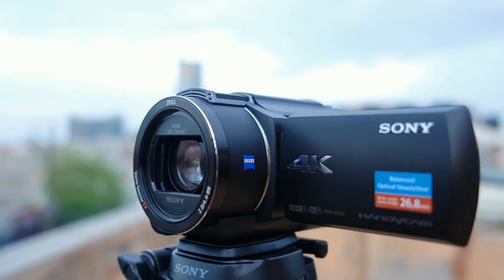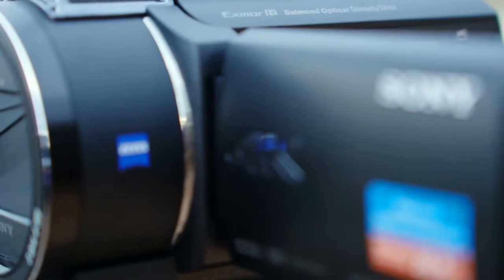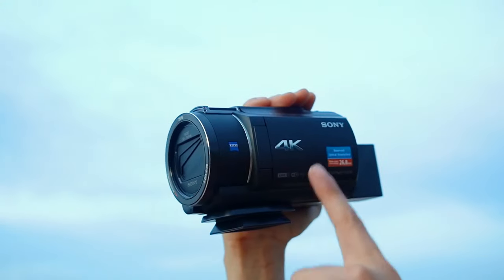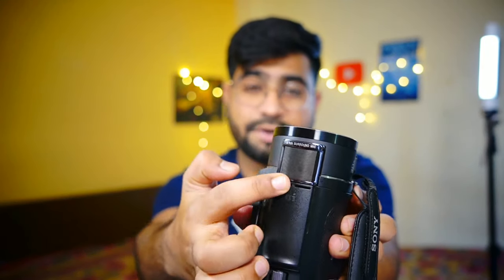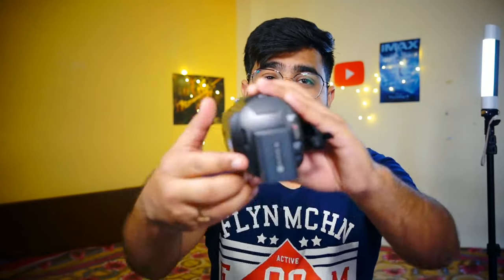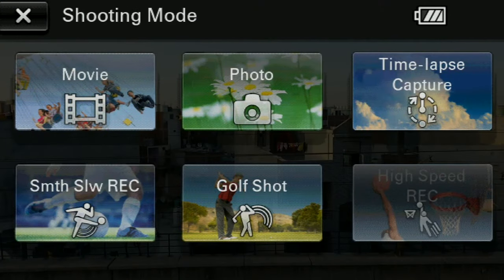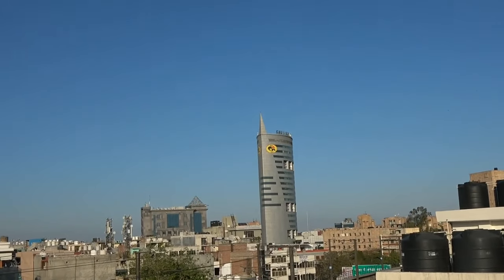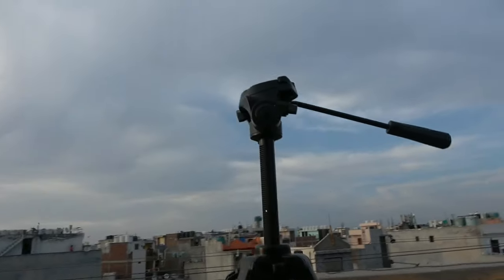New Sony FDR-AX43 | Best Travel Friendly Camcorder | Full Review